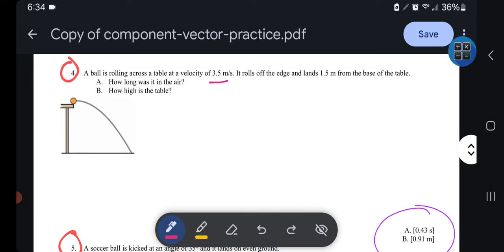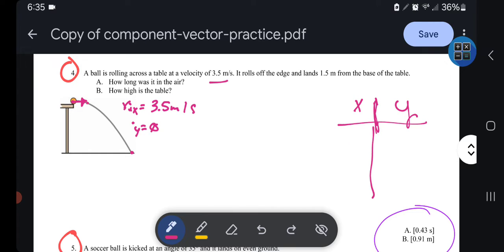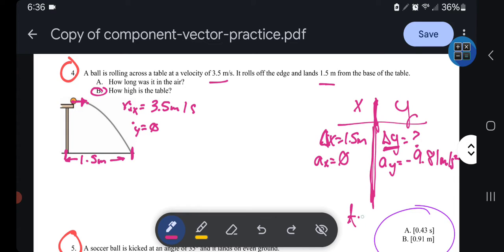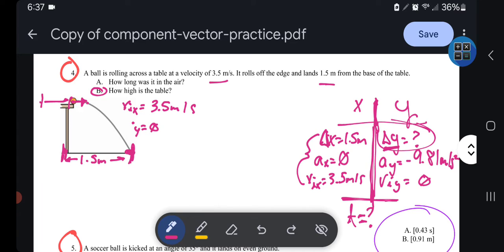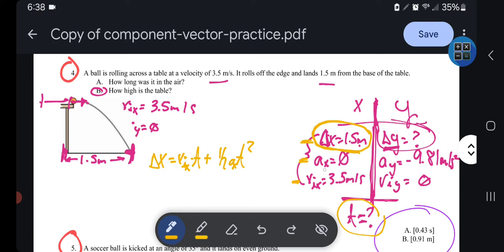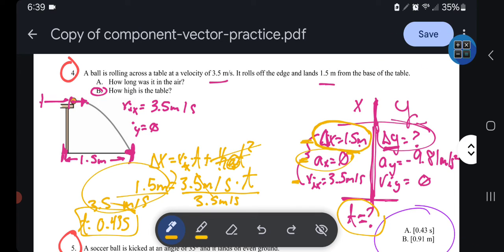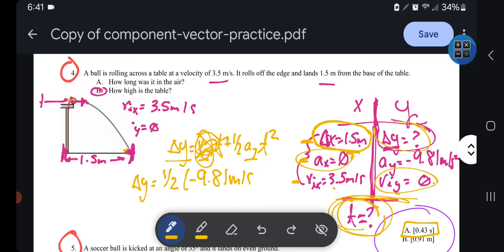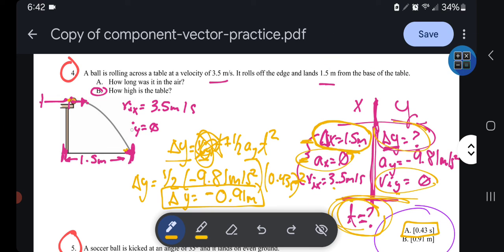#4 Chapter 3 2D-Kinematics Practice Packet